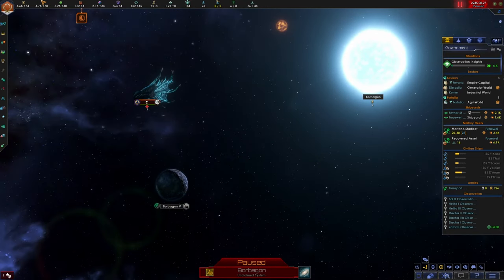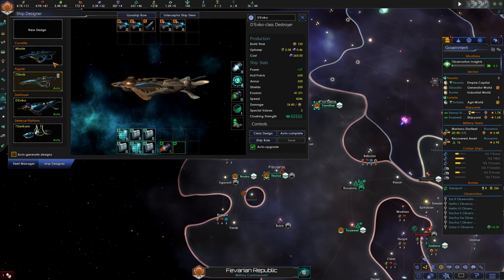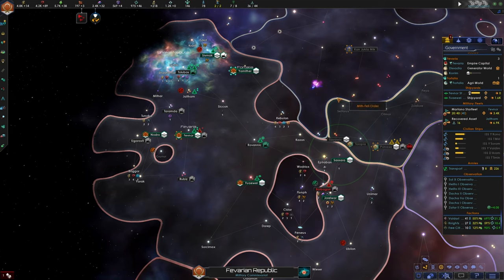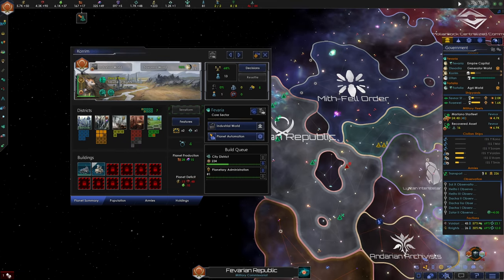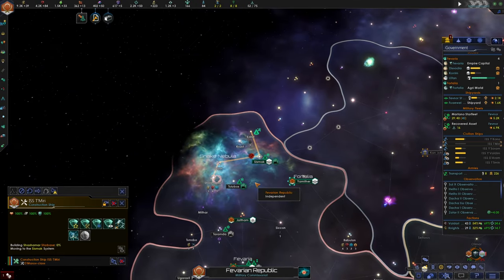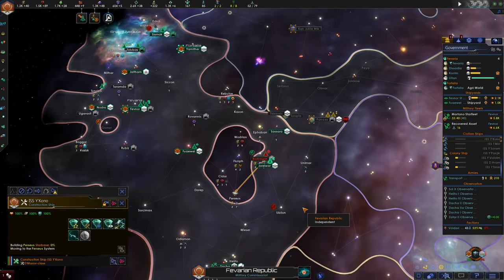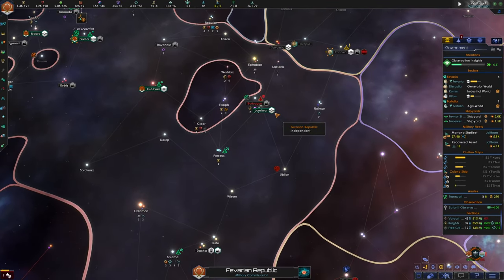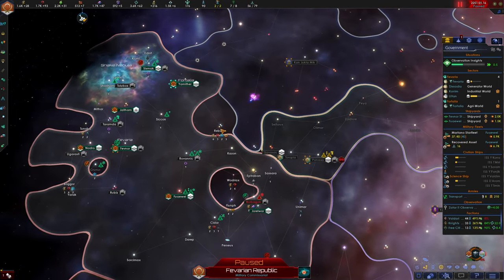Stellaris | Fevarian Republic | Ep. 10 - The Dathnaki Revolution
Join us for the tenth episode in our complete playthrough of Stellaris! As we turn our attention to domestic matters, we receive concerning news from the Dathnaki people about their colonists on New Baldarak.

In this series, we are playing as the Fevarian Republic, a world recently liberated from the subjugation and enslavement of Minamar Specialized Industries. Its leaders stand resolute in defense of Fevaria's newfound independence.

Mods I use:
  Light Borders
  Softer Hyperlanes
  EG - Multicoloured Galaxy Texture
  EG - Galaxy Colors Restored
  Whiter Stars
  UI Grey
  Tiny Outliner v2
  EG - Cleaner System UI
  Better Rings
  Immersive Galaxy - Planet Variety, 4K
  Immersive Galaxy - Nightfall
  Real Space 3.8
  Immersive Beautiful Universe - Skyboxes Only
  Complex Bright Stars
  Starlight
  Amazing Space Battles
  ASB Addon: Shorter Trails
  ASB Addon: More Particles
  Battle Debris - Starship Graveyards
  Cinematic Camera